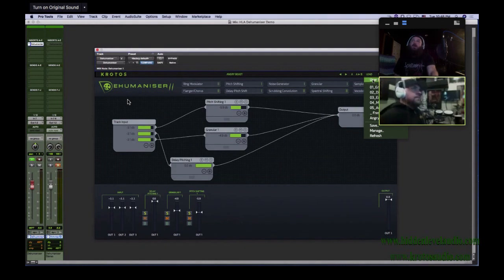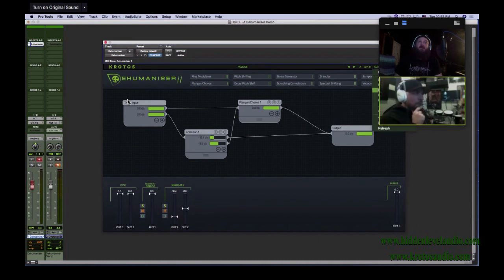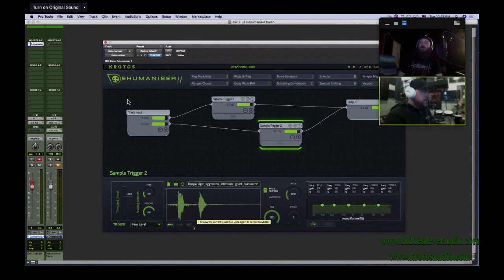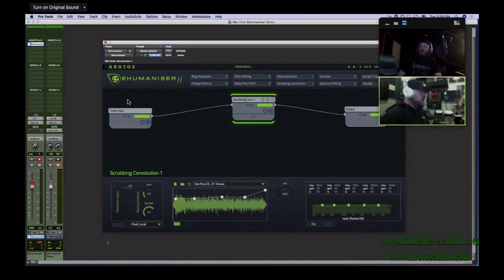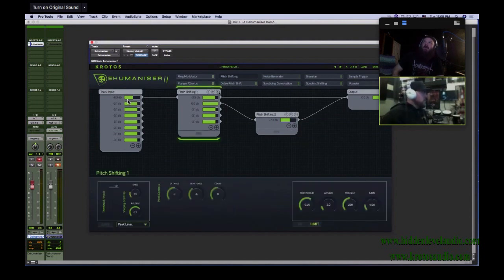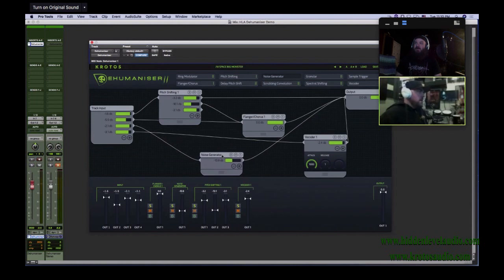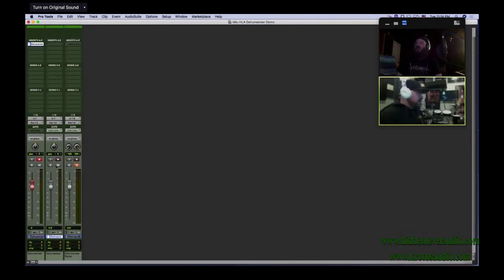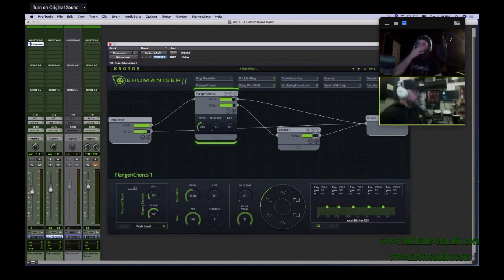Dehumaniser 2 Krotos Scratching The Surface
Dehumaniser 2 from Krotos Audio. Hidden Level Audio takes a look and explains what you first see in Dehumaniser.  Scratching the surface for what is possible for such a powerful plug-in.